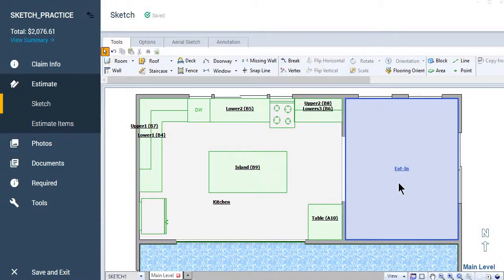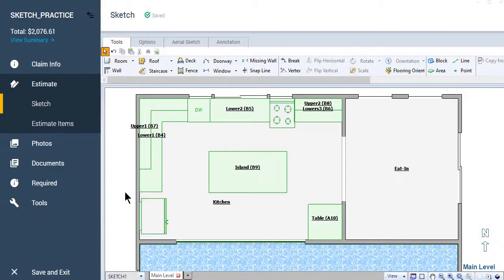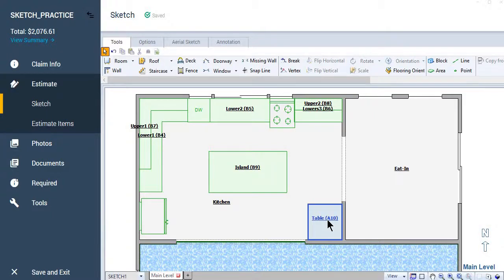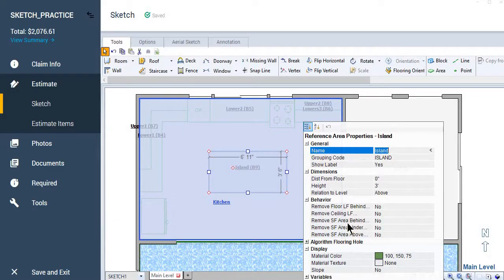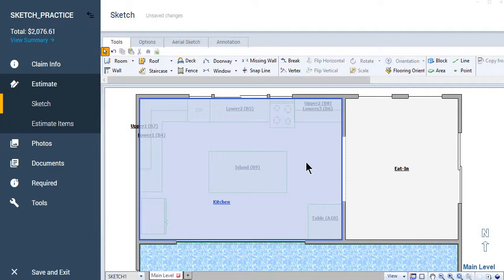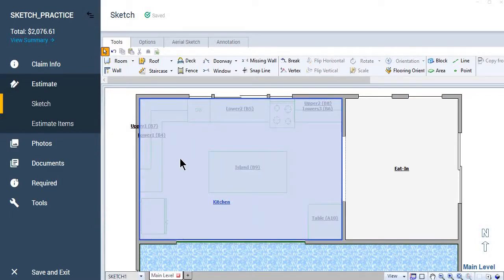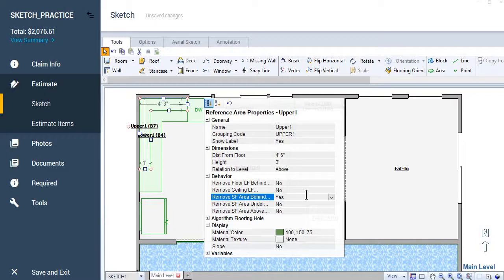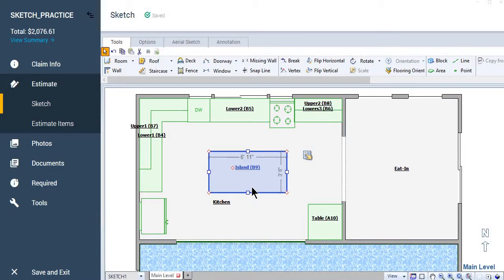Removing the Reference Area behind Permanent Objects in Xactimate 28 & X1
Have you ever wondered how to drop out the square footage from behind or beneath a cabinet? This video demonstrates the use of the Block tool to represent cabinetry in place and how to deduct that SF out of your estimate. learntoadjust xactimate x1 #28